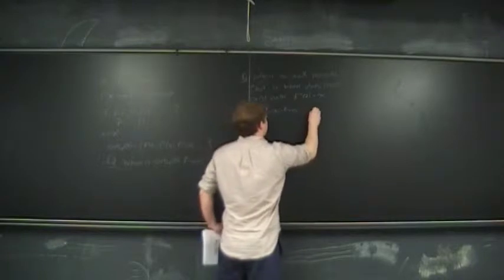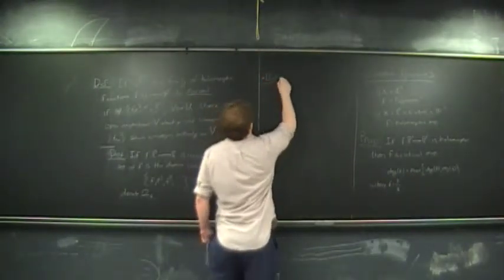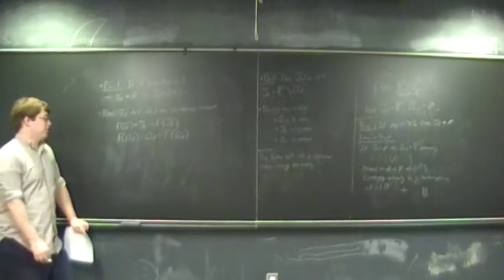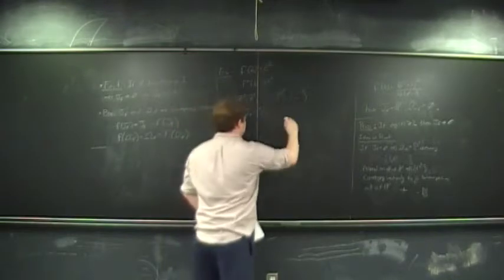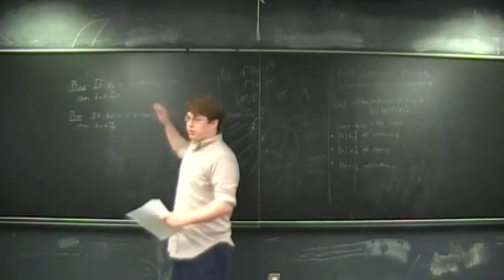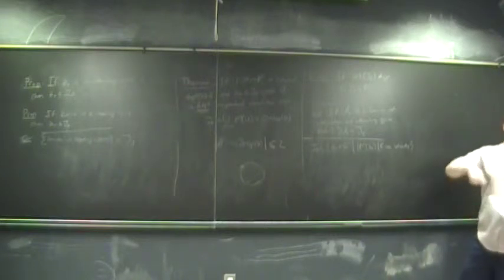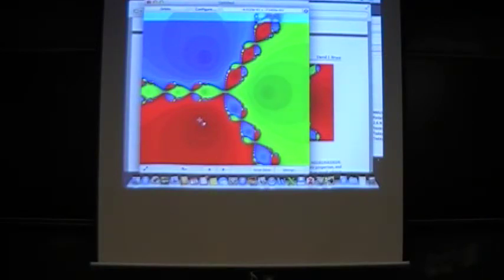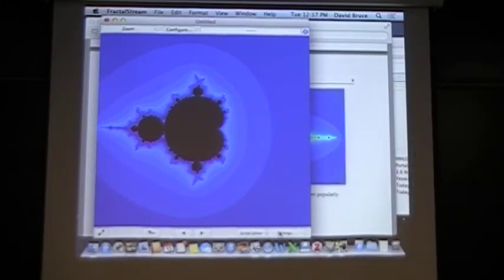MMUSSL - Complex Dynamics 1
The Michigan Math Undergraduate Summer Seminar Lunch (MMUSSL) is a mini course series organized by, given by, and aimed at undergraduate math concentrators at the University of Michigan, with the goal of giving students a chance to share their knowledge of mathematics that interest them.

Title: Complex Dynamics: A Primer
Speaker: David Bruce
Dates: 4/13/14
Abstract:Given a polynomial f(z) with complex coefficients, we can ask for which complex numbers p is the set {f(p), f(f(p)), f(f(f(p))),...} bounded, that is to ask which complex numbers have bounded forward orbit under f(z)? Alternatively we can turn the question around and ask for a fixed complex number p, for which (complex) polynomials is the forward orbit of p bounded? Finite? Periodic? These questions give

Amazingly many of the tools needed to approach these questions, arose well before computers allowed us to generate images like the one above. In this series of talks we will explore some of the basic tools and results of complex dynamics - the field of math motivated by questions similar to the ones above. In particular, the lectures should roughly proceed as:

    + Lecture 1: Fatou and Julia Sets and Cyles
    + Lecture 2: Bottcher's Theorem, Filled Julia Set, Connectedness
    + Lecture 3: The Mandelbrot set

As a results of time constraints often times results presented in the lectures will be stated without proof, however, I will try to make sure to provide citations for any such results in the notes. Additionally. through out the lectures the interplay between complex dynamics and other fields like complex analysis, algebra, and number theory will be discussed.